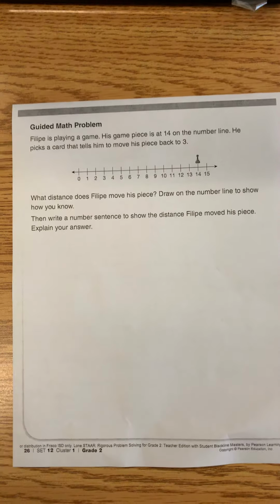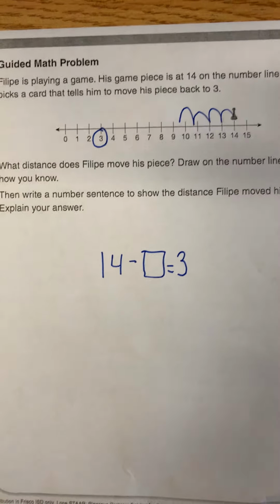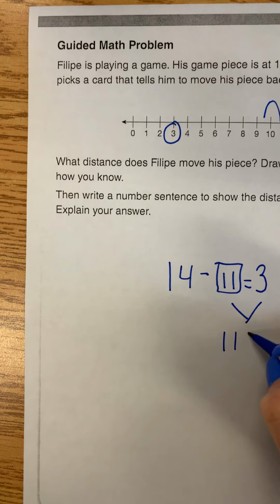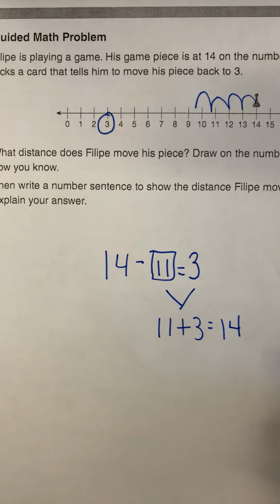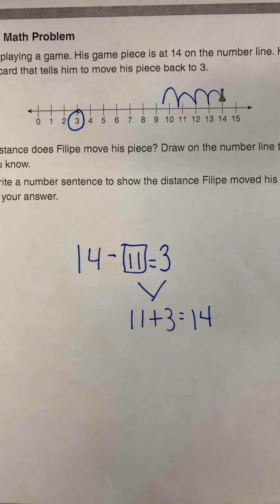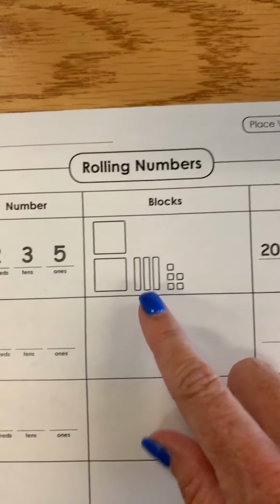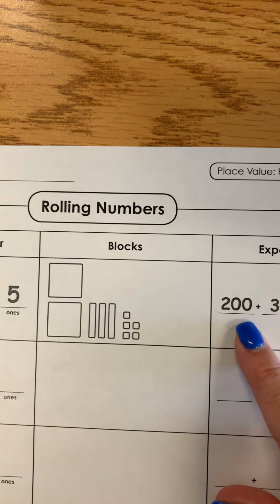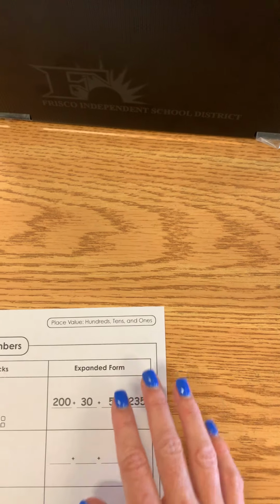August 14, 2020